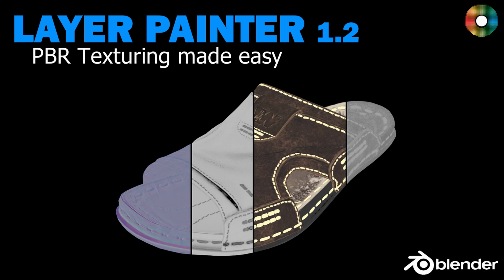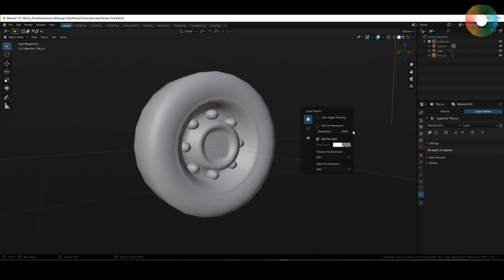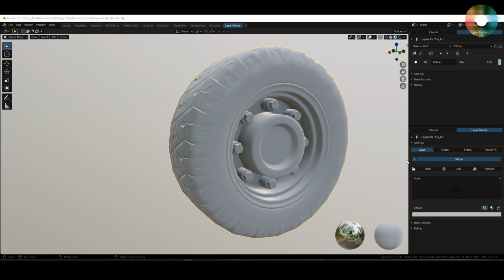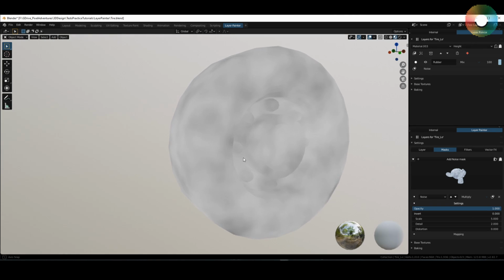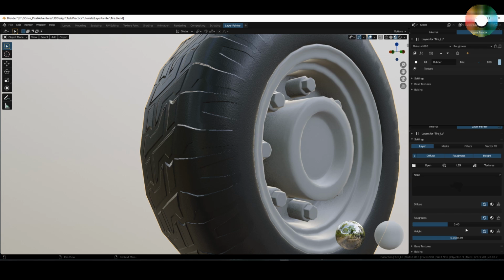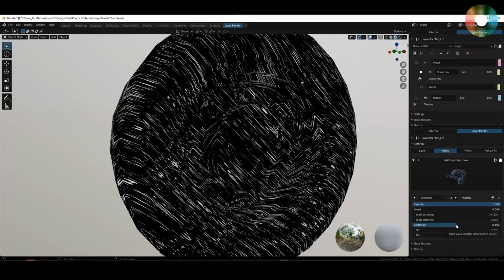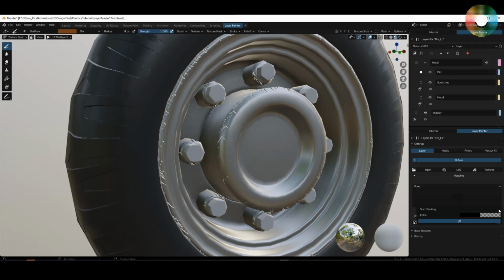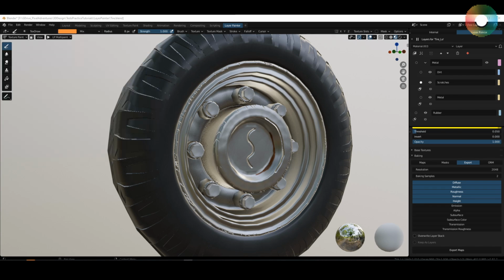Layer Painter: PBR texture painting for Blender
Layer Painter for Blender had a new release (v 1.2) last week with a revamped UI. Its a very powerfull addon for PBR texturing. It also implements the still missing layer system for texture painting in Blender. In this video I give an overview and show some basic workflows.

- Intro (00:00)
- Addon Settings (00:41)
- Builtin Tutorial (01:21)
- Basic Interface (01:40)
- Shortcuts Menu (01:56)
- Adding Layers (03:35)
- Switch Layers (07:35)
- Group Layers (08:10)
- Using Masks (04:22)
- Copy Masks (06:10)
- Adding scratches on metal (08:24)
- Texture Painting (10:31)
- Baking and Export (11:48)